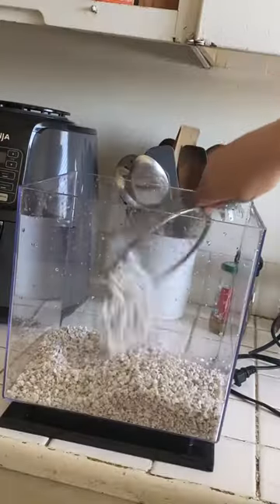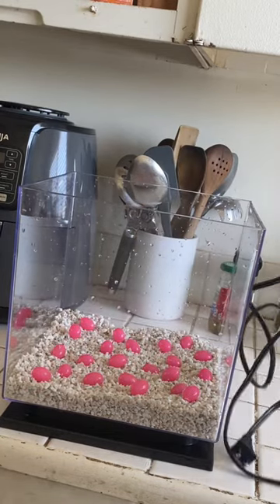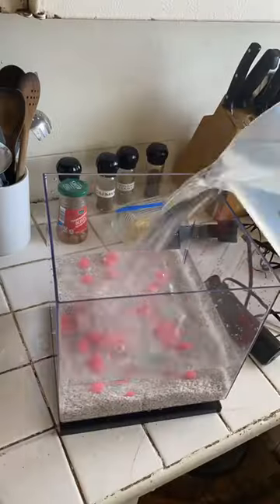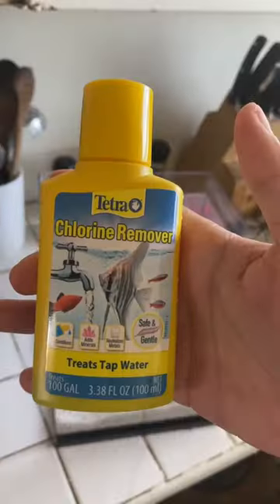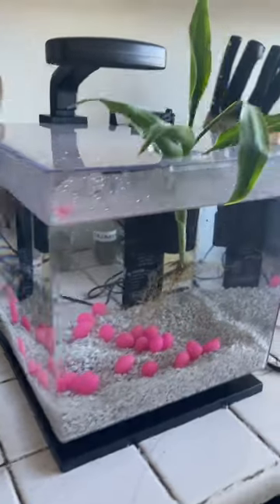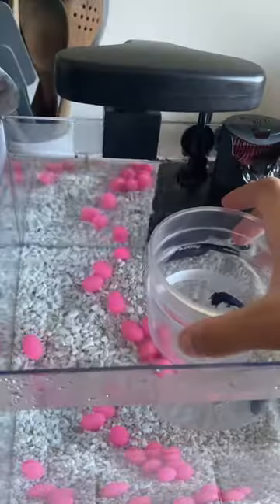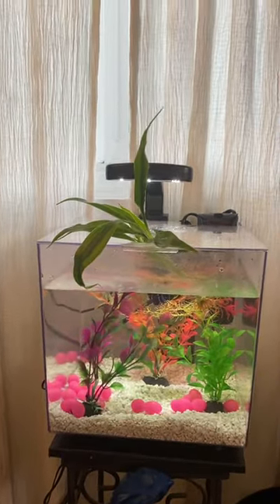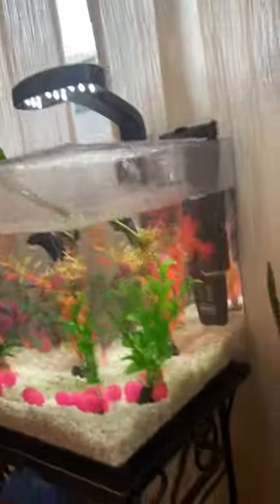Setup new fish tank🐠